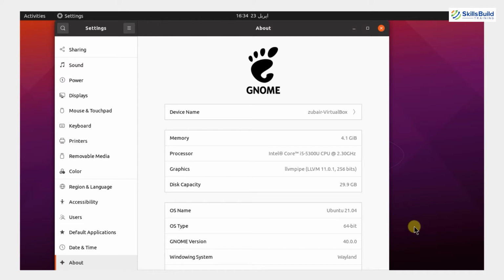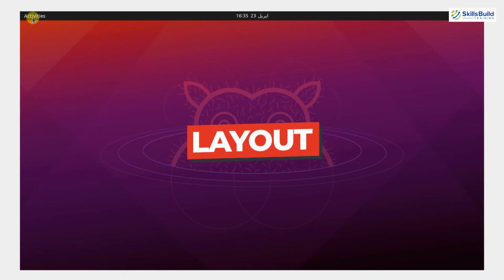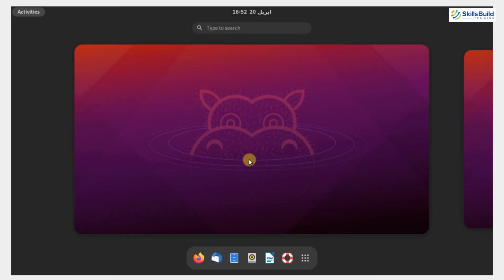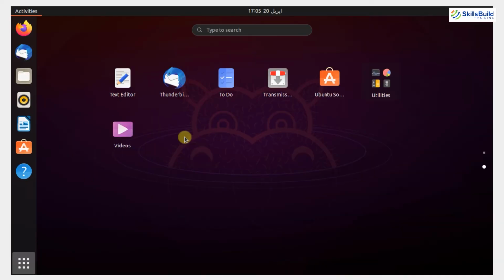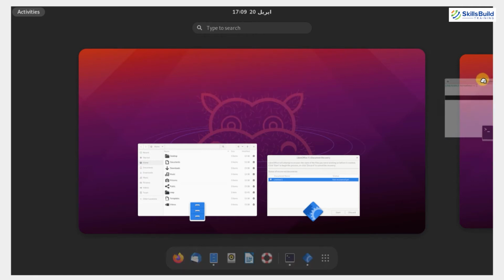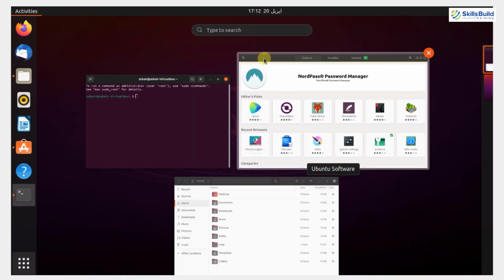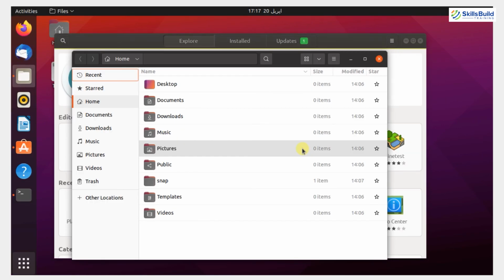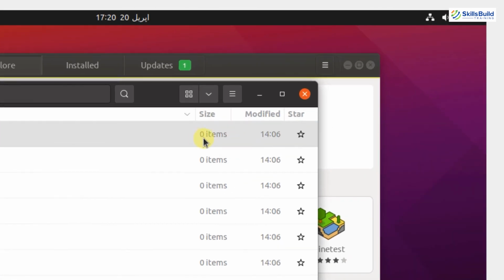🔥 GNOME 40 Review and First Thoughts | Review Done With Ubuntu 21.04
GNOME 40 is a beautiful and easy to use Linux desktop environment.  It was created to help you have the best possible user experience.

GNOME40 has come with a new user interface and desktop environment.

⏰Timestamps⏰

00:00 Introduction
01:19 Transition of Apps
02:23 Layout
04:36 Interface
06:41 Software Repository
07:04 Workplaces
12:13 Issue with GNOME 40
13:02 Conclusion